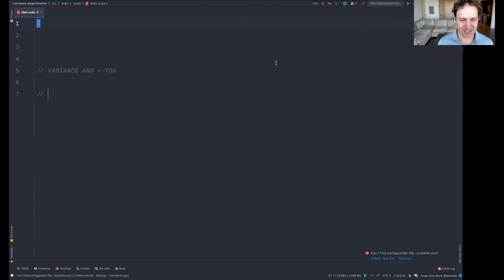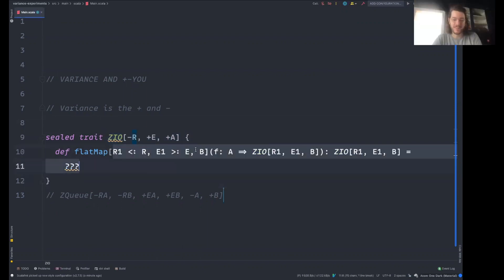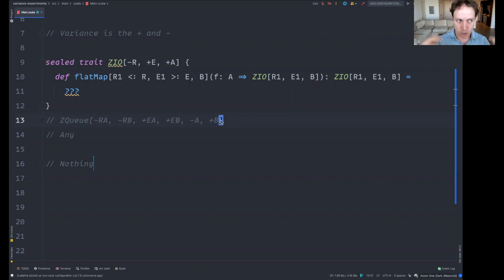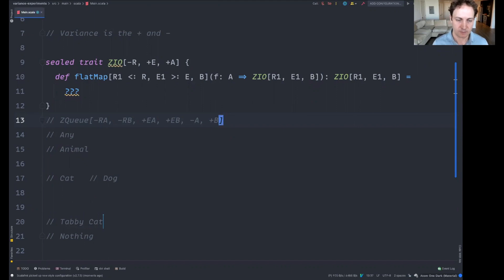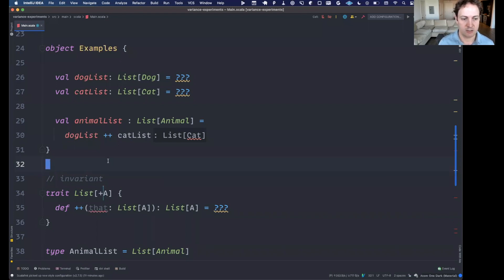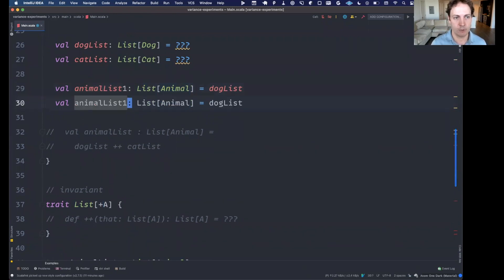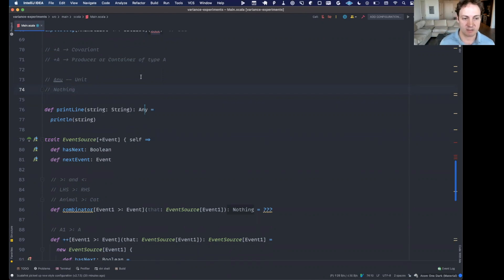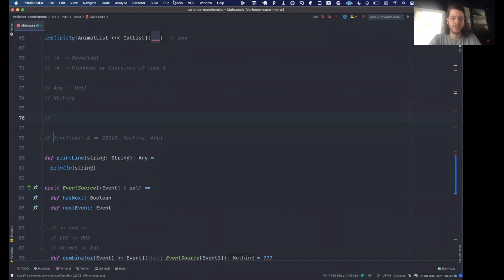Zymposium - Variance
In this video Adam and Kit talk about variance. Variance is fundamental to domain modeling and is widely used in ZIO libraries. But many libraries don't use variance resulting in poor type inference and cryptic compilation errors. In this video we'll take the mystery out of variance and see how it help us write code that better reflects the data flow in our programs.